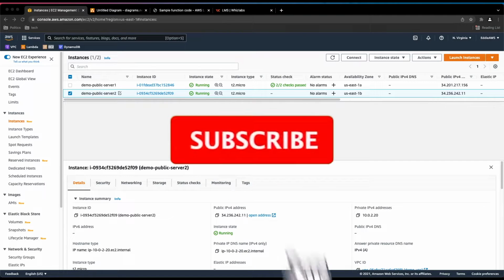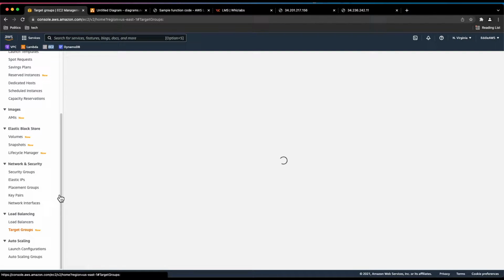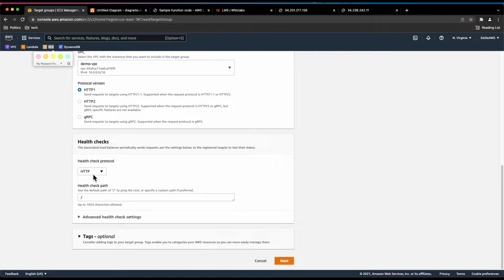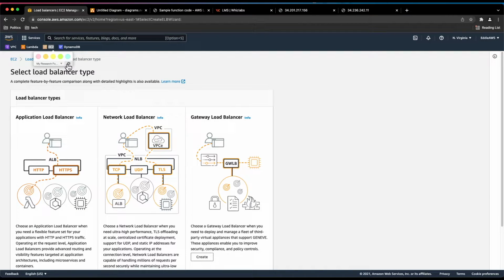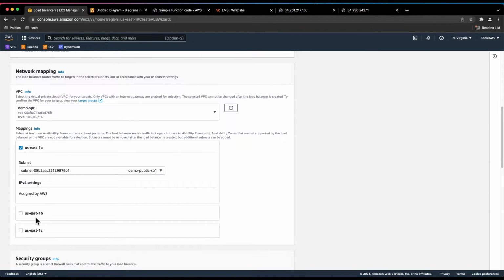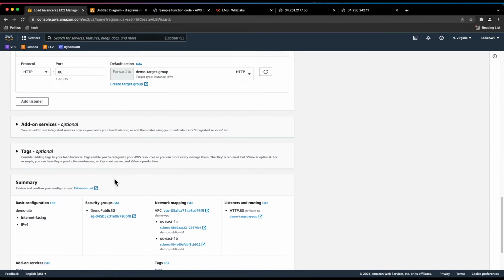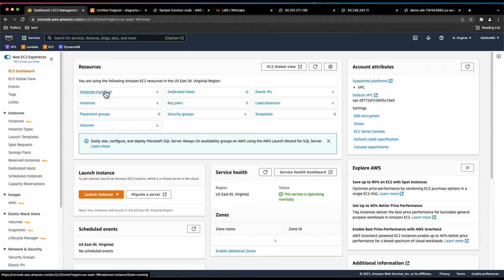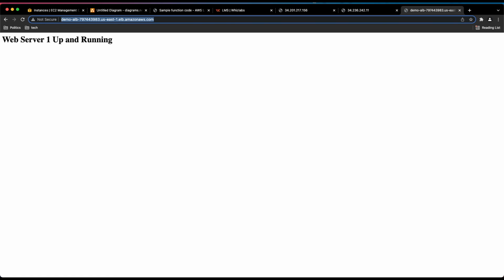How to Create an AWS Application Load Balancer & Target Groups | New 2022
Application Load Balancer & Target Groups | New 2022